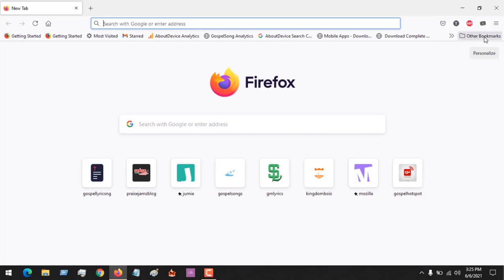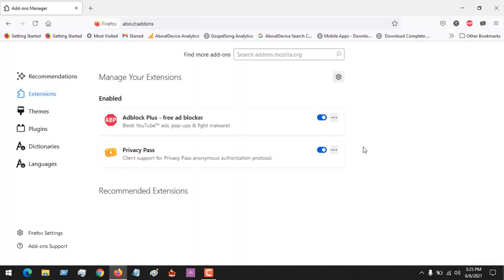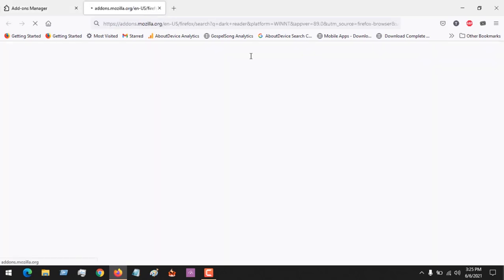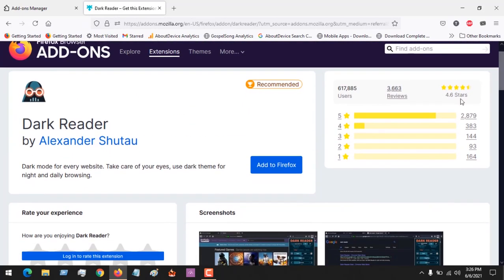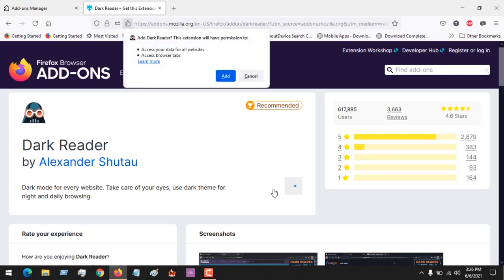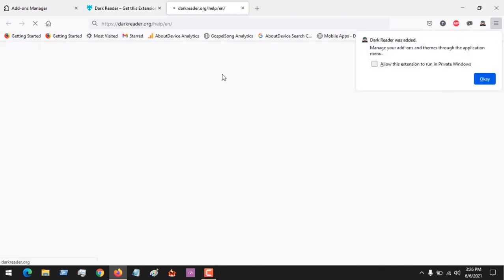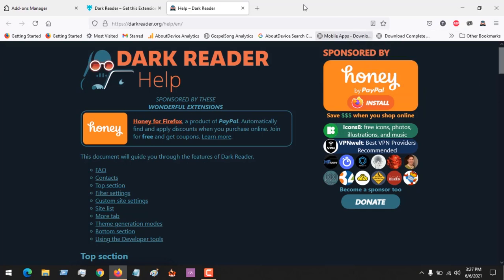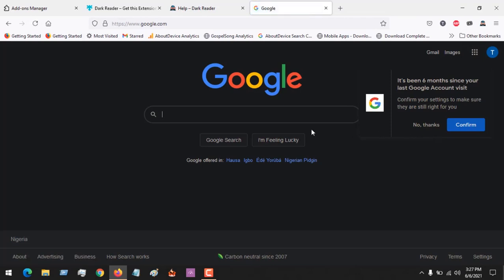How to Enable Dark Mode on Mozilla Firefox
Does light mode makes my eyes and head hurts
Prevent by using Dark Mode

Dark Mode on All Websites
Dark Mode on Online Classes

Dark Mode using a Extension
Dark Mode using a plugin